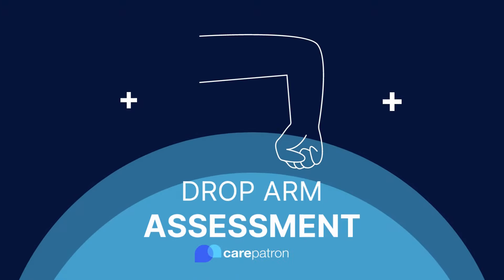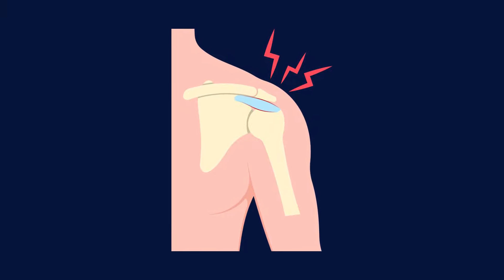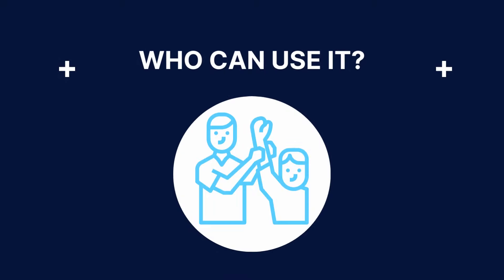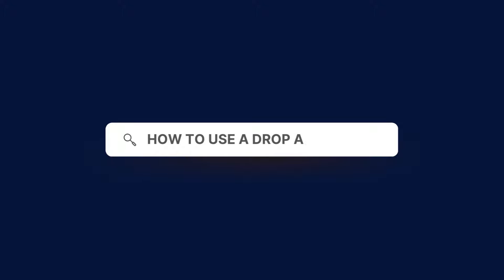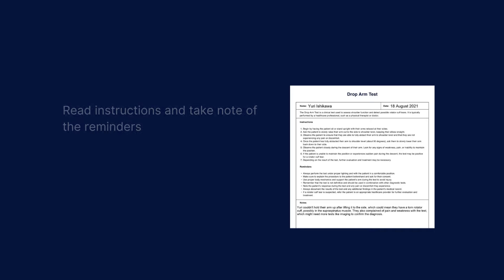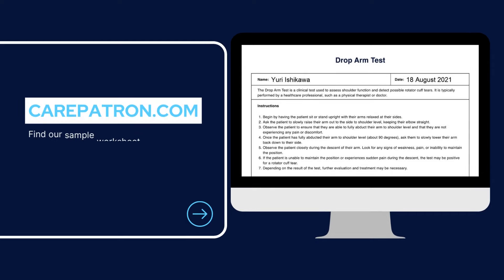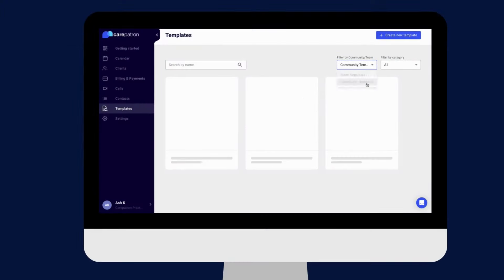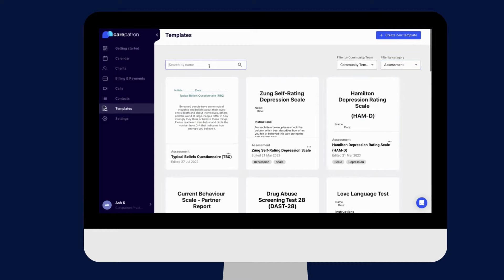Drop Arm Test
Introduction 0:00
What is a Drop Arm Test? 0:10
Who can use a Drop Arm Test? 1:08
How to use 1:14
How to use in Carepatron 1:27